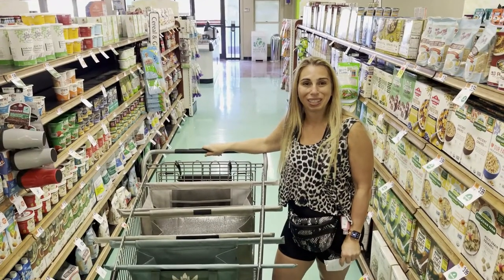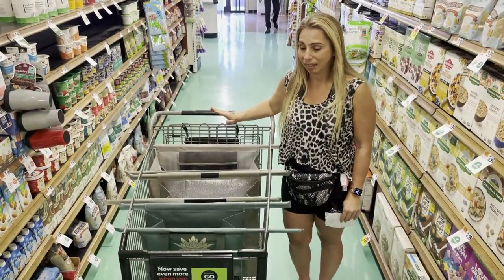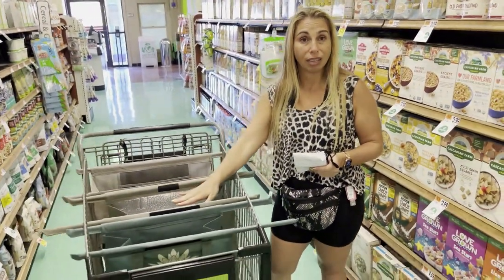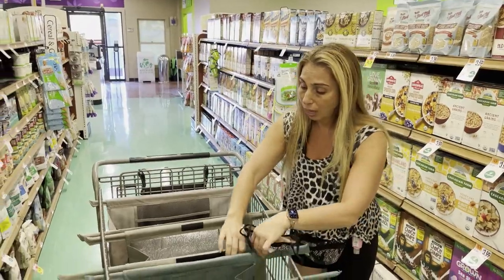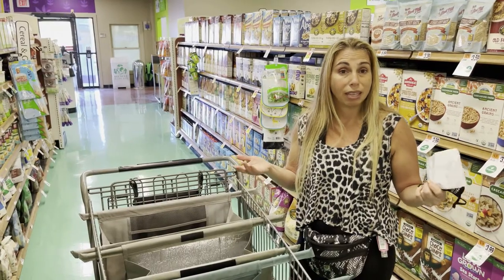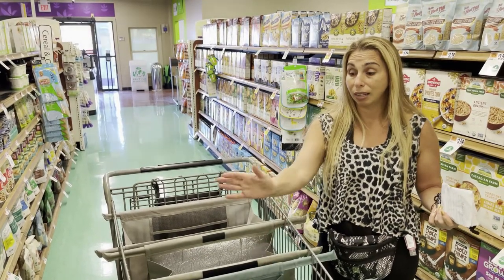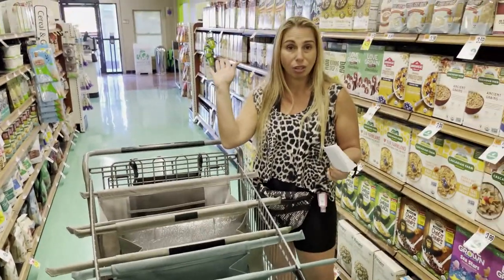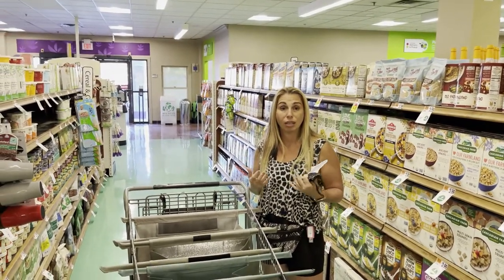Lotus Trolley Bags Review at Stop & Shop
Thank you to trolley bags for gifting these reusable shopping bags to me!

Here’s what I reviewed when I went shopping at Stop & Shop ...Listen To the video

WHAT ARE LOTUS TROLLEY BAGS?

Trolley Bags are a system of reusable bags that are used to pack your items at the checkout.

In one simple action, the system spreads out and rests on any trolley, giving you open and upright bags into which you can use both hands to pack and sort your shopping.

The individually color-coded bags allow you to pack your items, the way you want, in up to half the time.

After the checkout, simply detach the bags via Velcro and place them into your car boot, when you arrive home there are only three or four bags to carry inside. Packing, sorted!

In a recent survey, the company found out that 80% of people found food shopping less stressful now they use Trolley Bags. Over the years our product range has expanded to include bags to fit shallow trolleys, a collapsible box bag, and cool bags too.

Did you know one Trolley Bag can replace up to 1000 plastic bags in its lifetime and that one plastic bag takes 10-20 years to decompose? So, it’s time for you to join the Trolley Bags revolution!

It is my goal to:
- Be your number one go-to resource in your journey of health, healing, and well-being
- Support, advise and motivate you so you can live a happy, healthy, and productive life
- Provide quality videos with the intent to help you improve your health and prevent any illnesses from occurring

My focus is on natural remedies, alternative medicine, beauty tips, food for medicine, nutrition, fitness, self-motivation, and the power of positive thinking.